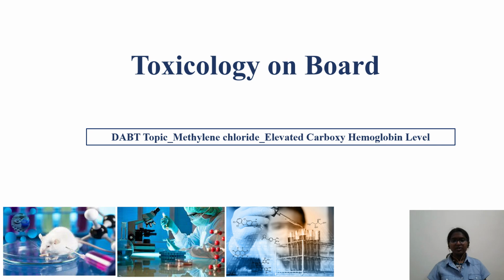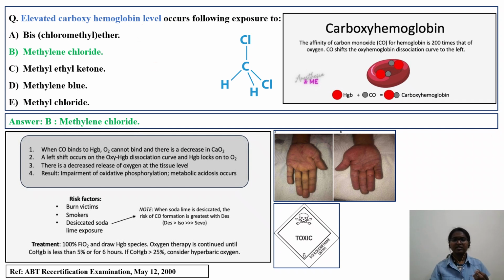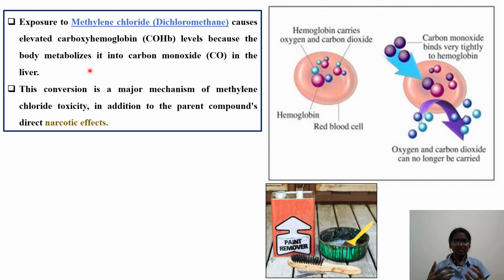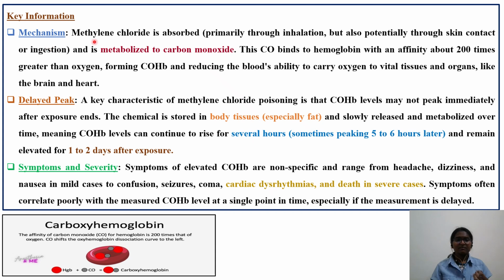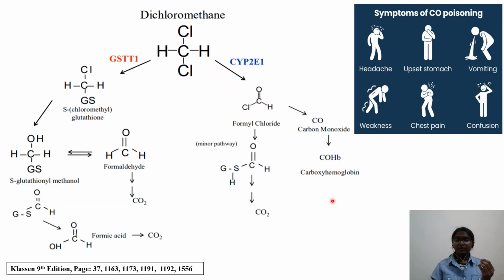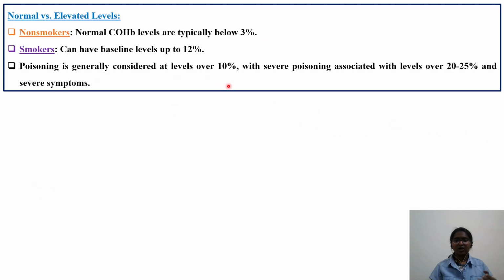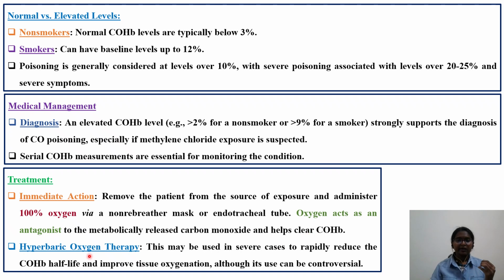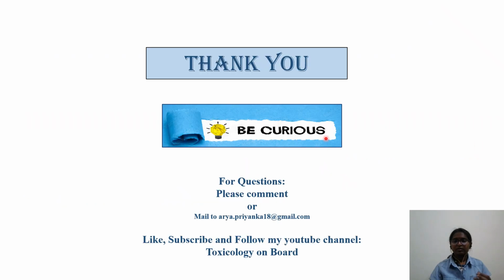DABT Topic#Methylene chloride#Elevated carboxy hemoglobin level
In this video DABT Aspirants and Toxicologists will learn about DABT Topic#Methylene chloride#Dichloromethane#Elevated carboxy hemoglobin level#Paint Strippers#Hyperbaric Oxygen.